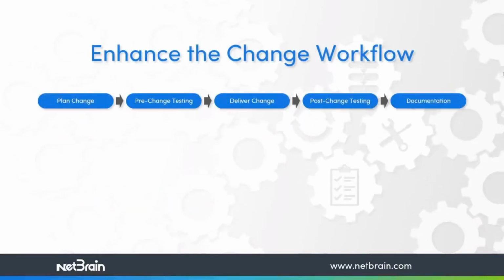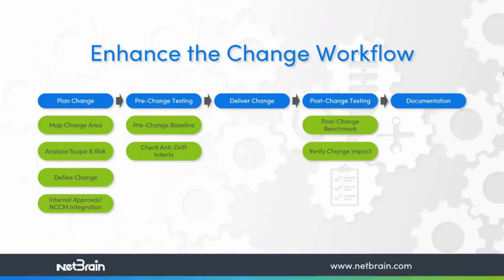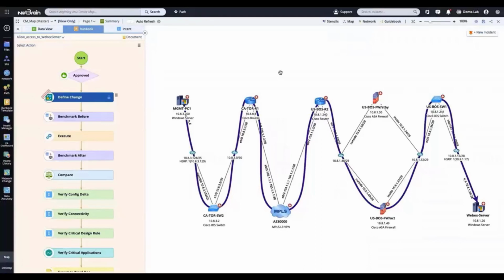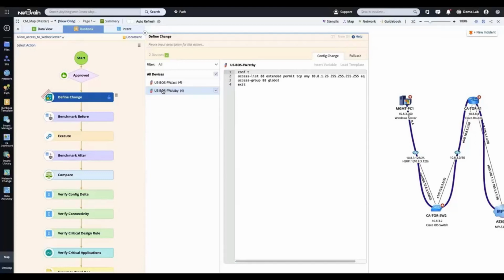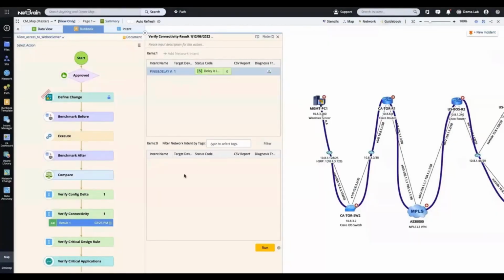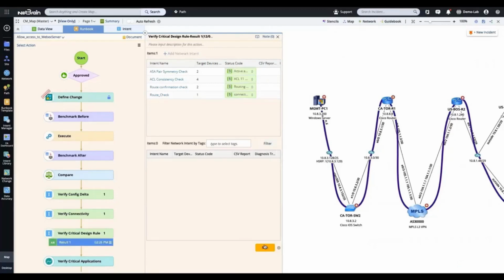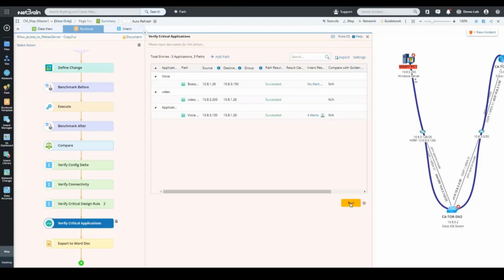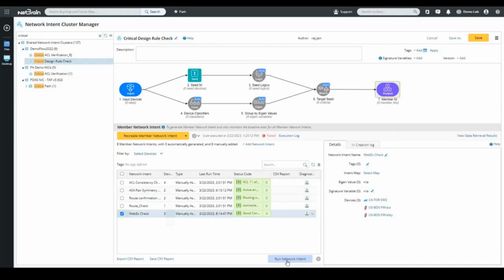Avoid the Perils of Network Configuration Change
More than 50% of all network outages and service degradations are due to human error and in specific, configuration change and the unintended consequences of that change.

Let NetBrain show you how to redefine your change management processes by applying:
✅ Automated pre- and post-change network service verifications
✅ Design Intent validations
✅ Automated execution of changes at scale

Join us as we delve into Intent-based Automation.